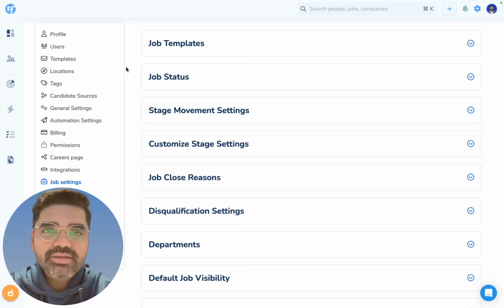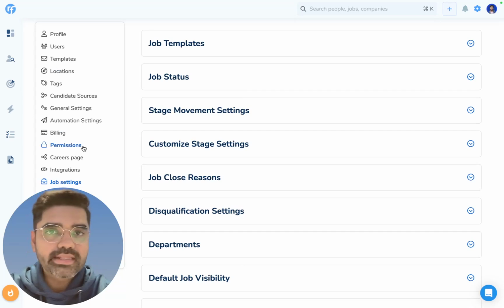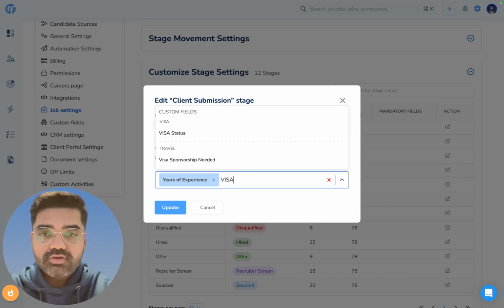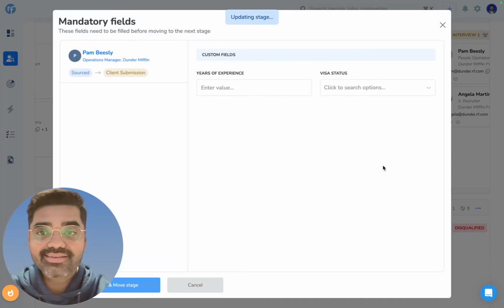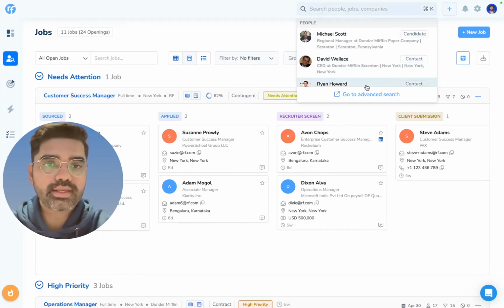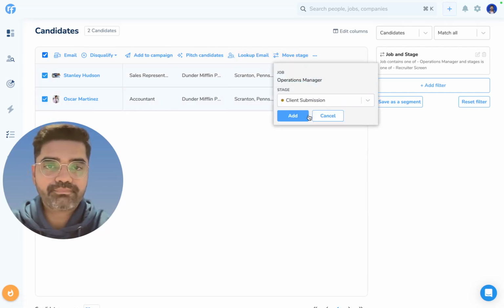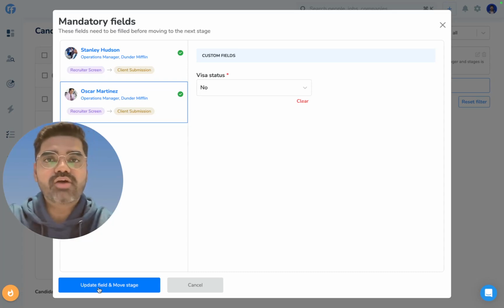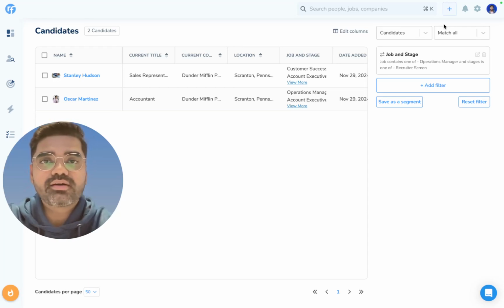How to Set Mandatory Fields for Job Stage Movements in Recruiterflow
Learn how to enforce data completeness in RecruiterFlow by setting up mandatory fields for candidate stage movements. This powerful feature ensures your recruiters fill out essential candidate information before submitting to clients or moving candidates through your recruitment pipeline.

🎯 What You'll Learn:
- How to set up mandatory fields for specific recruitment stages
- Configuring system fields and custom fields as requirements
- Individual and bulk candidate stage movements with mandatory data
- Best practices for submission, interview, and offer stages
- Admin setup vs recruiter usage permissions

⏰ Timestamps:
0:00 - Why mandatory fields matter in recruitment
0:21 - Introduction to mandatory stage movements
0:30 - Setting up mandatory fields in job settings
1:12 - Individual candidate stage movement demo
2:04 - Bulk stage movements with mandatory fields
3:06 - Feature limitations and recommendations
3:36 - Admin permissions and plan requirements

💡 Pro Tips:
- Best used for submission, interview, and offer stages
- Works with both system fields (years of experience, visa status) and custom fields
- Only applies to manual stage movements, not extension or recipe automations
- Admin-only setup with recruiter execution

📋 Requirements:
- Advanced Plan or Custom Plan customers only
- Admin access required for setup
- Available for manual stage movements only

Perfect for recruitment teams looking to improve data quality, ensure client submission requirements are met, and maintain consistent candidate information throughout the hiring process.